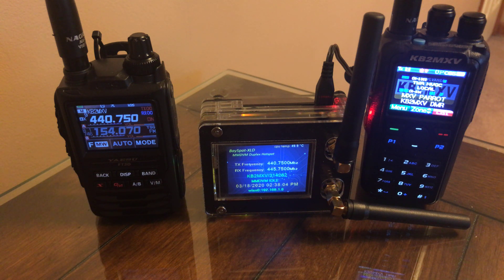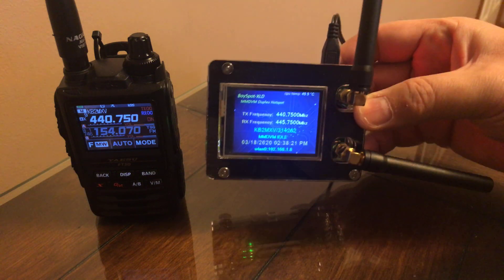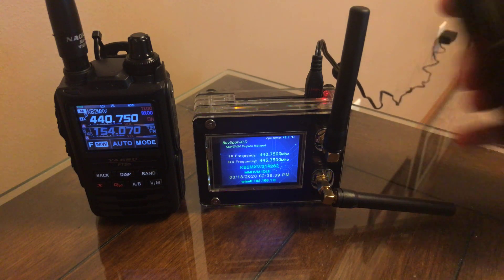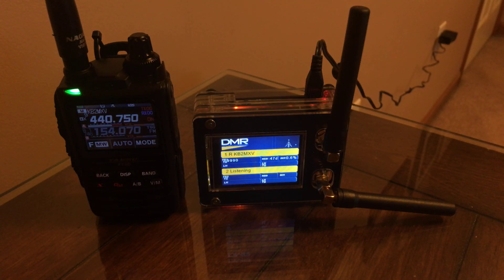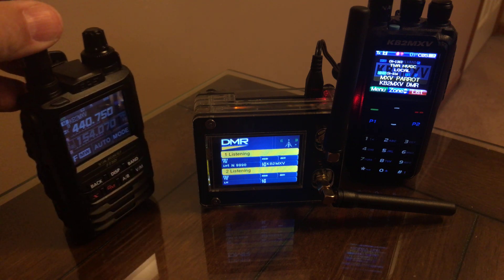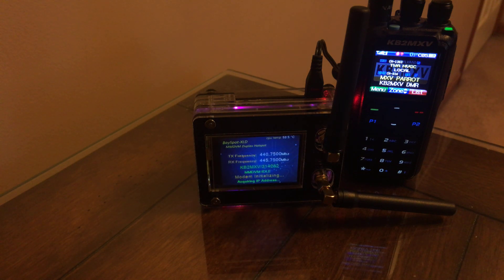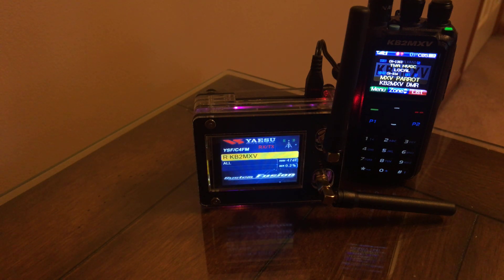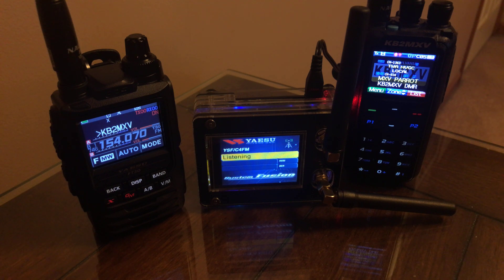MMDVM Duplex Hotspot from W3BAY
I received this mmdvm duplex hotspot from W3BAY today, and I was very impressed with the build quality and performance.  The communication with W3BAY was excellent via email and he pre-configured the setup to my request.